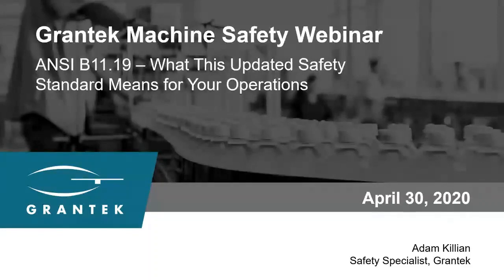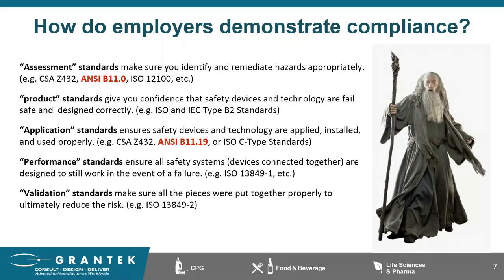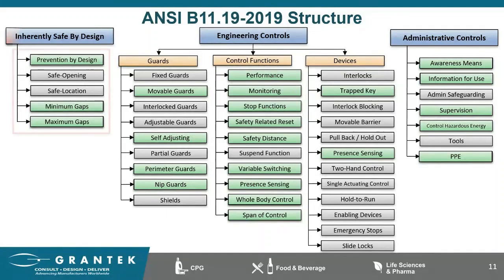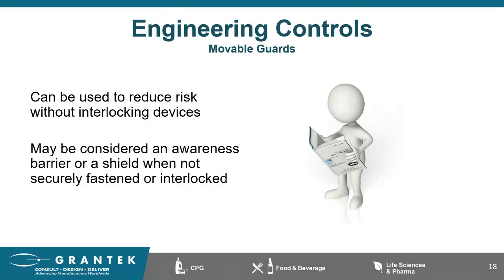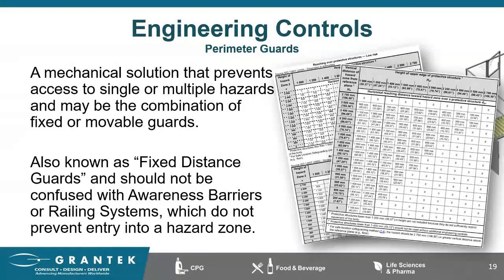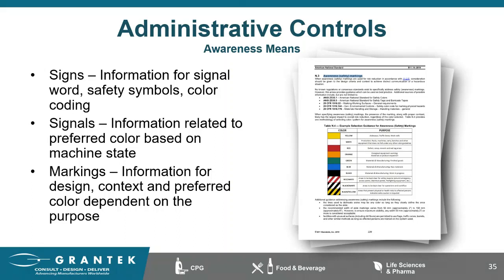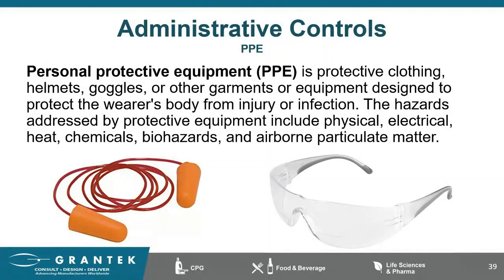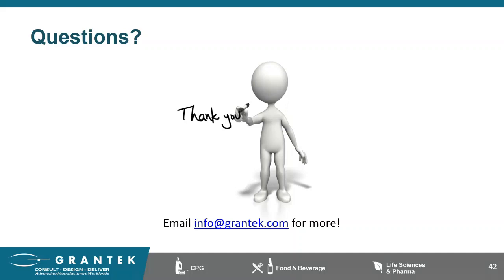Machine Safety: ANSI B11.19 – What This Updated Safety Standard Means for Your Operations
Grantek has released a new video. Machine Safety: ANSI B11.19 – What This Updated Safety Standard Means for Your Operations is now available. This video features Adam Killian, Safety Specialist at Grantek.

The ANSI B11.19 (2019) Safety Standard is one of the most widely used standards in America and recently had its first major rewrite in 10 years. Not only was the standard completely rewritten but it was expanded from 113 pages to 230 pages, which means a lot of new information was added.
This video provides an in-depth look at these changes and how they will impact your operations.

Takeaways will include:
• ANSI B11.19 – What’s New and What’s Changed?
• How to Apply the Standard?
• How to Maximize the Benefit of the Standard to Your Equipment or Purchase of New Equipment?